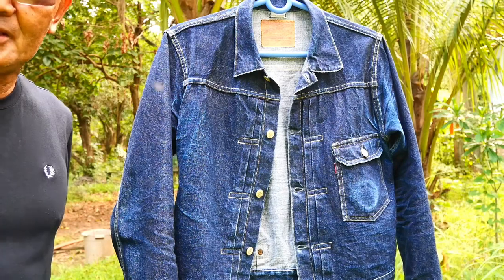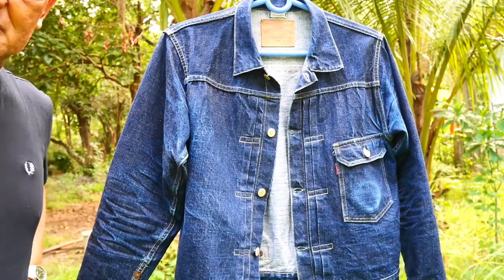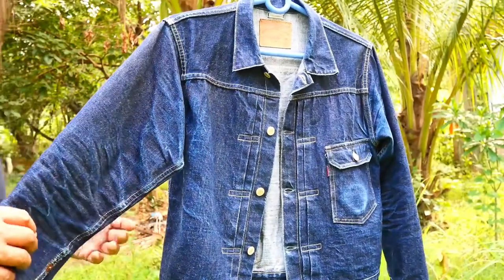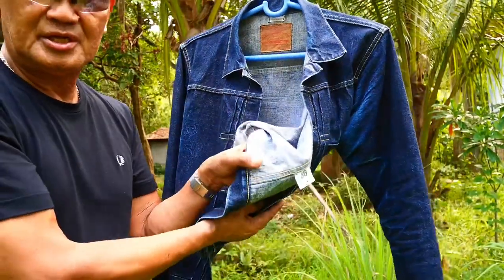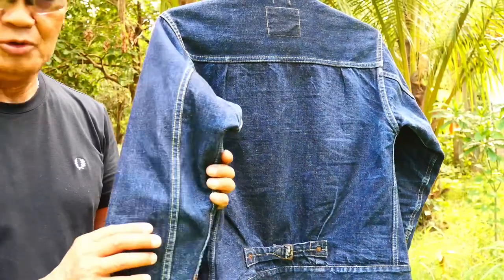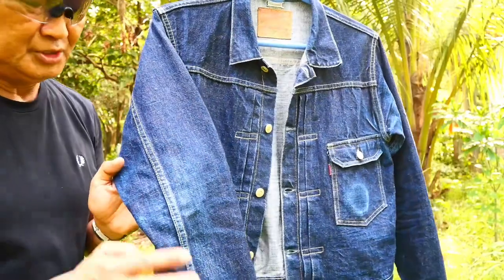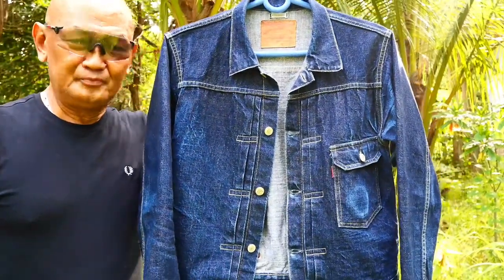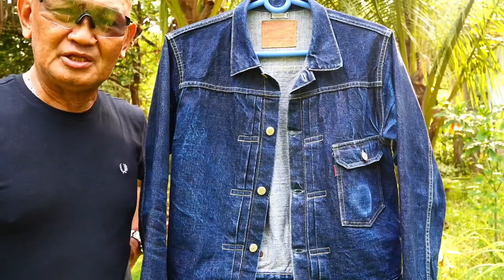My Warehouse & Co. Type 1 Denim Jacket After 13 Months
I bought this Warehouse & Co Type 1 Denim Jacket for the Redline Rally Indigo Invitation Fading Competition from May 1, 2021 to April 30, 2022 from the Signet Store @ Powerplant Mall, Makati City.